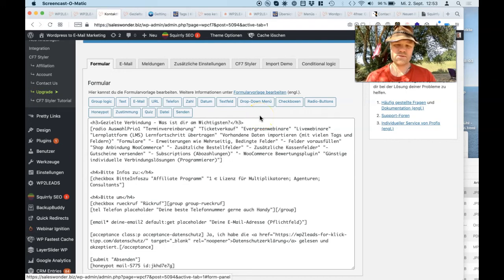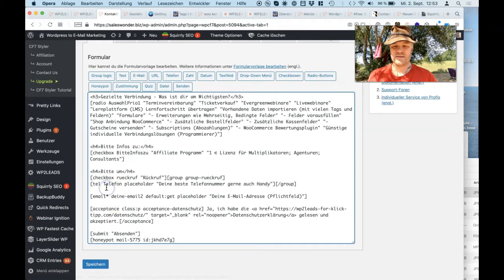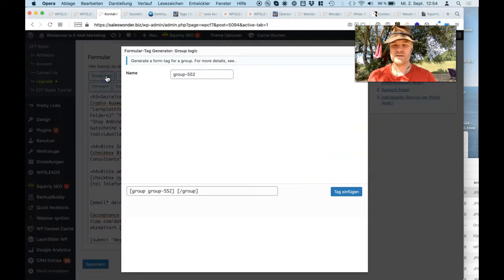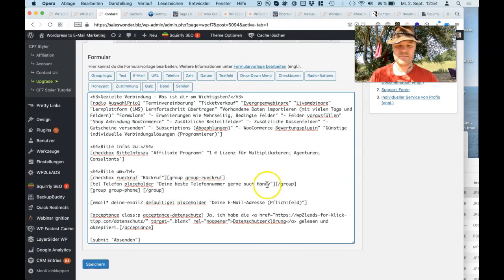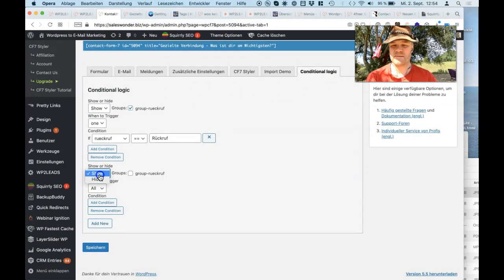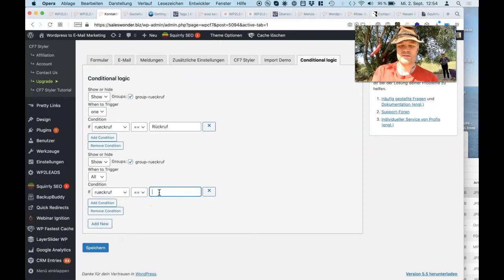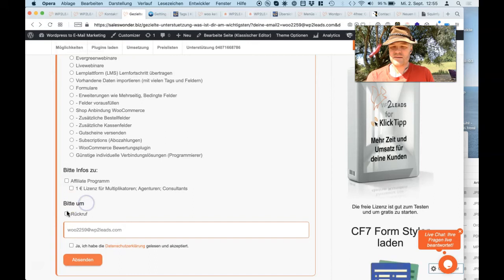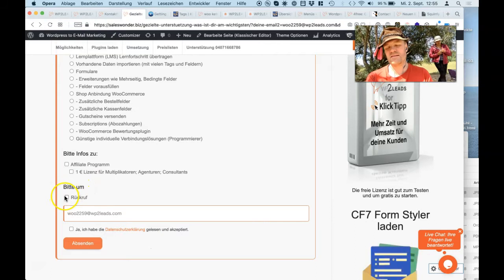How to set up conditional fields for Contact Form 7